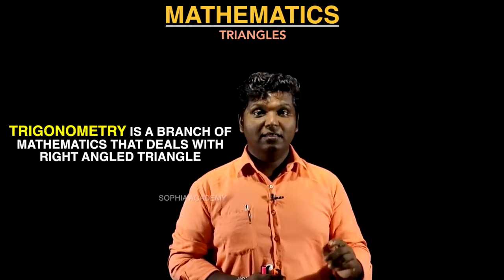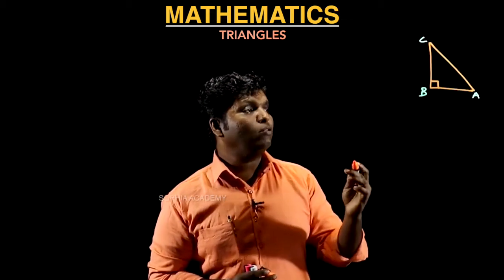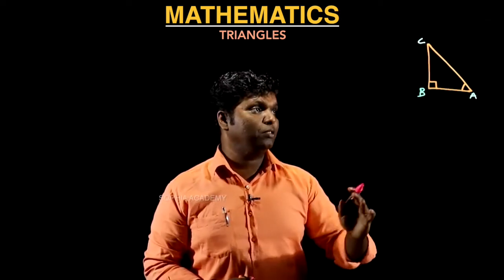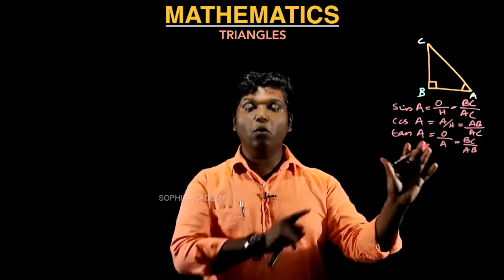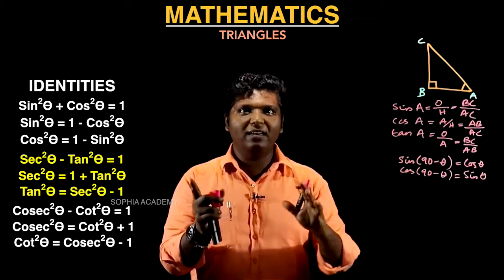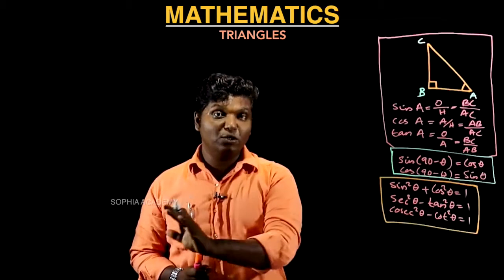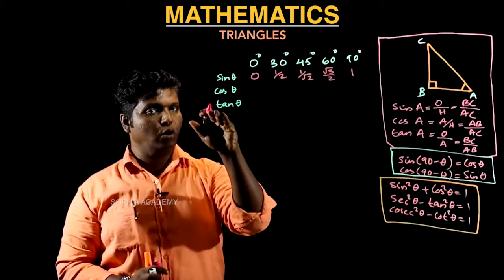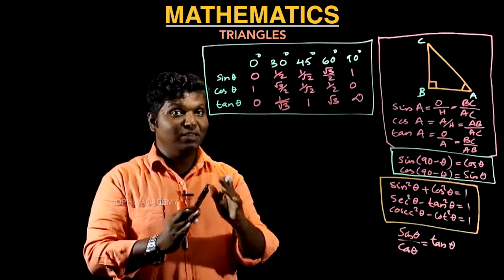MCQ's TRIGONOMETRY PART 1 | CLASS 10 CBSE MATHS | SOPHIA ACADEMY